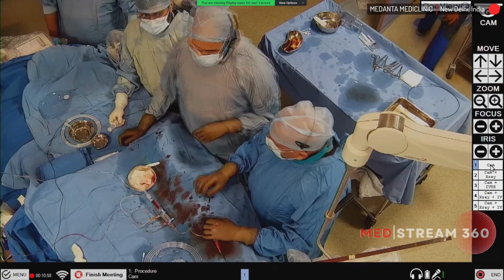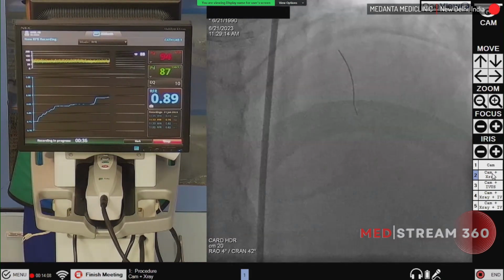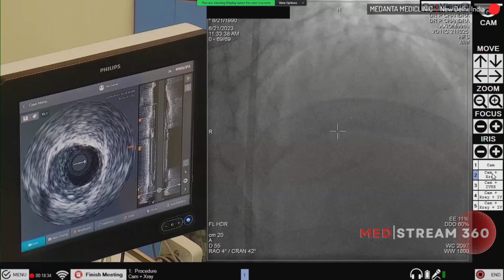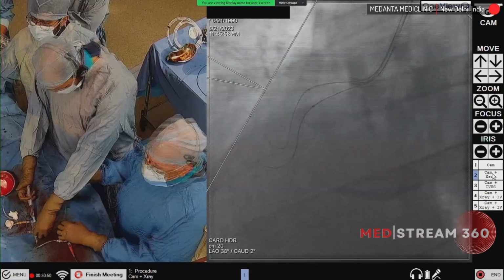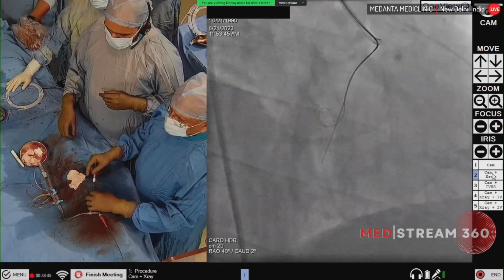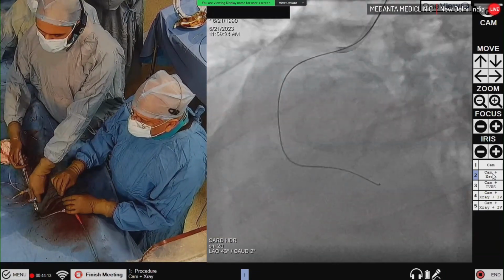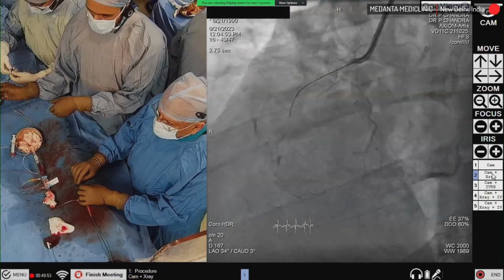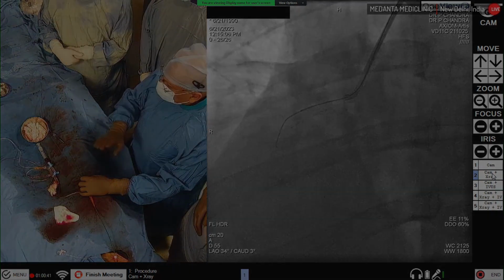IVUS-Guided PCI Triple Vessel Disease In A Young Patient